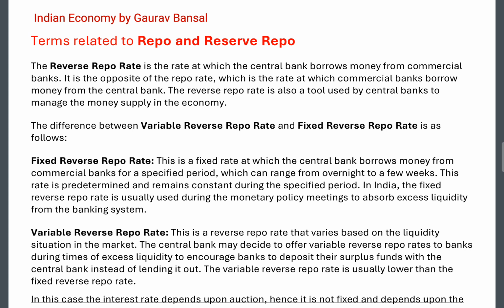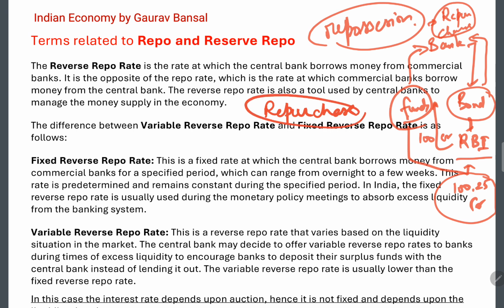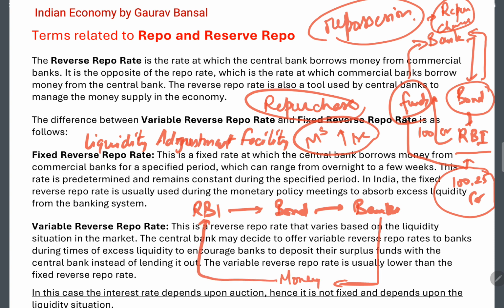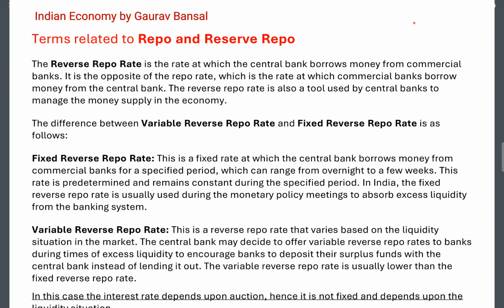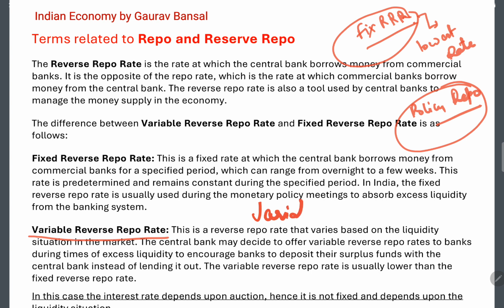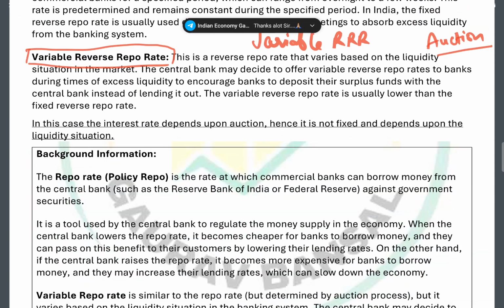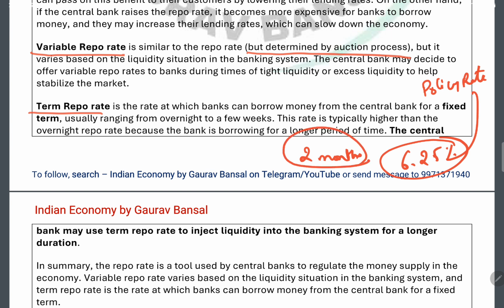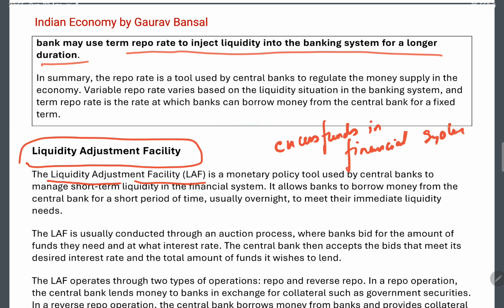What is Variable Reverse Repo Rate I Difference between Variable and Fixed RRR explained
The Video covers the Terms related to Repo and Reverse Repo and

Covers the concept of:
1. Fixed Reverse Repo Rate
2. Variable Reverse Repo Rate
3. Policy Repo Rate
4. Variable Repo Rate
5. Term Repo Rate

The Reverse Repo Rate is the rate at which the central bank borrows money from commercial banks. It is the opposite of the repo rate, which is the rate at which commercial banks borrow money from the central bank. The reverse repo rate is also a tool used by central banks to manage the money supply in the economy.
The difference between Variable Reverse Repo Rate and Fixed Reverse Repo Rate is as follows:
Fixed Reverse Repo Rate: This is a fixed rate at which the central bank borrows money from commercial banks for a specified period, which can range from overnight to a few weeks. This rate is predetermined and remains constant during the specified period. In India, the fixed reverse repo rate is usually used during the monetary policy meetings to absorb excess liquidity from the banking system.
Variable Reverse Repo Rate: This is a reverse repo rate that varies based on the liquidity situation in the market. The central bank may decide to offer variable reverse repo rates to banks during times of excess liquidity to encourage banks to deposit their surplus funds with the central bank instead of lending it out. The variable reverse repo rate is usually lower than the fixed reverse repo rate.
In this case the interest rate depends upon auction, hence it is not fixed and depends upon the liquidity situation.